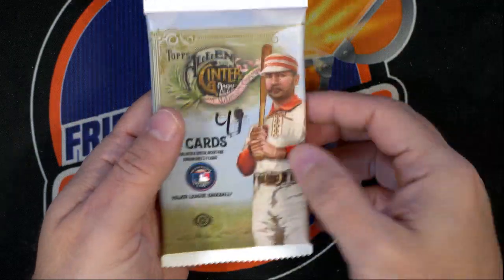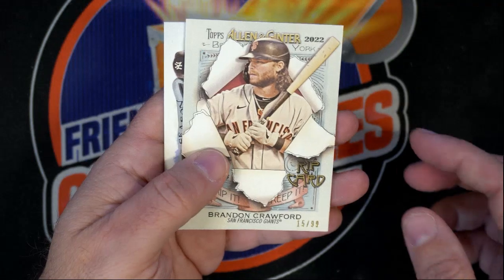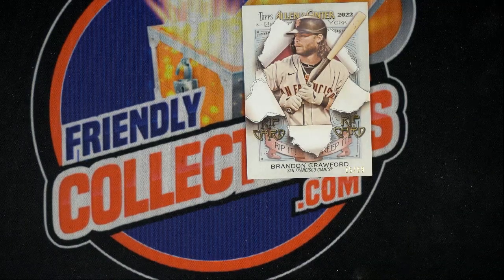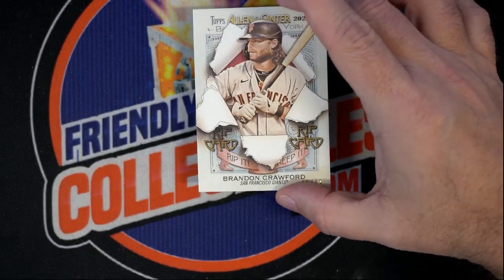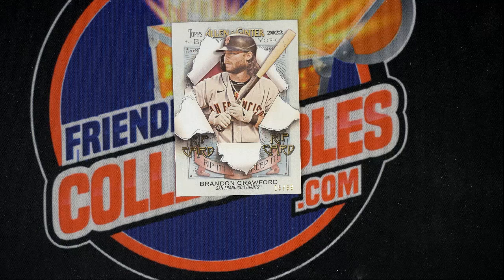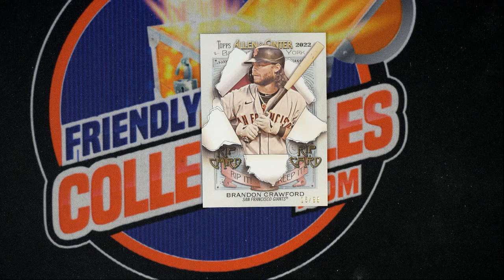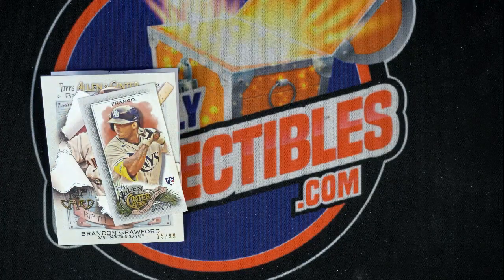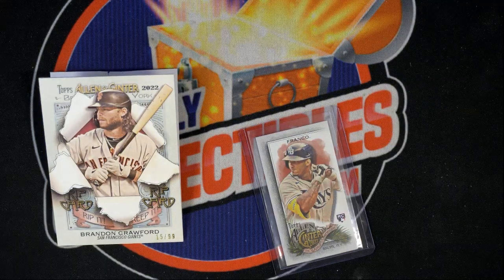2022 Topps Allen & Ginter pack for Greg J RIP CARD!!! Wander RC mini